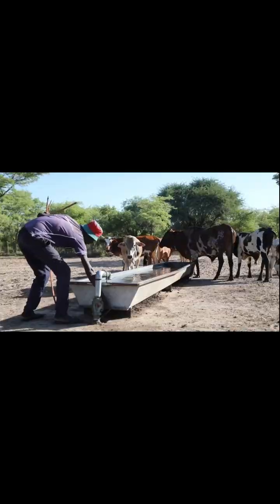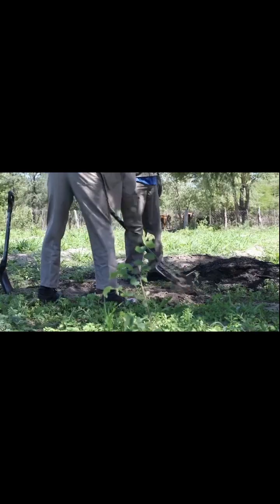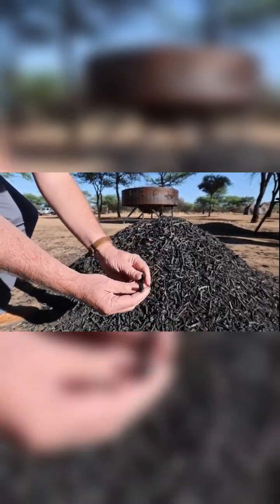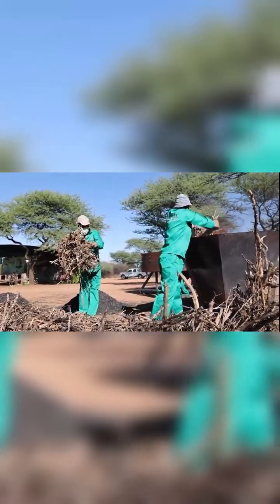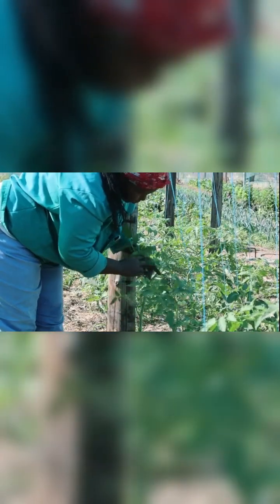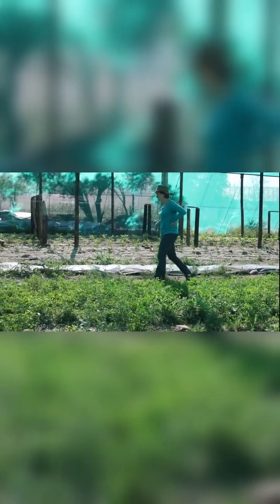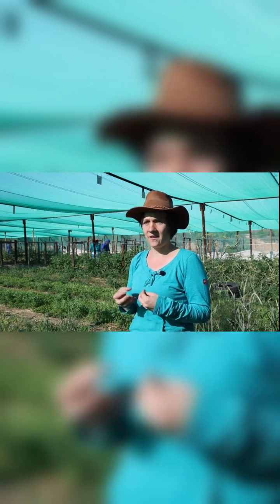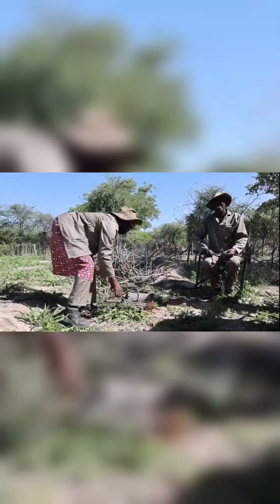Using Biochar for your soil, great investment?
Biochar: Is it profitable for your farm's soil?